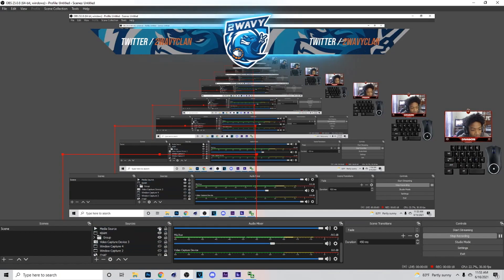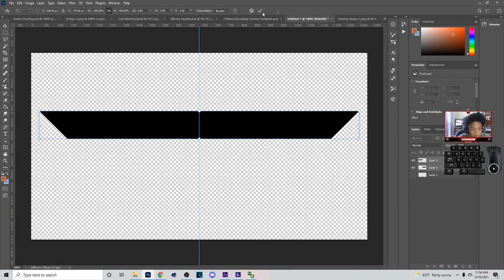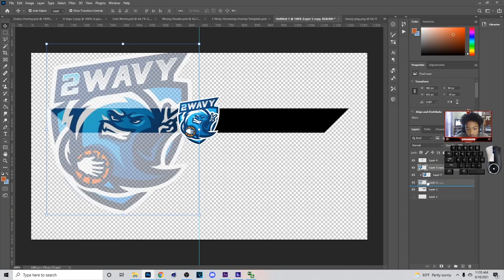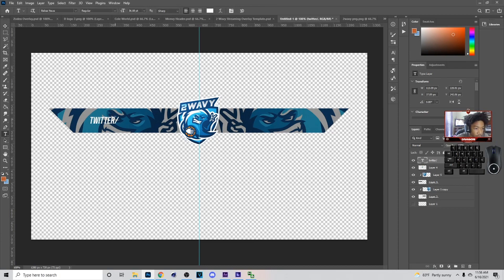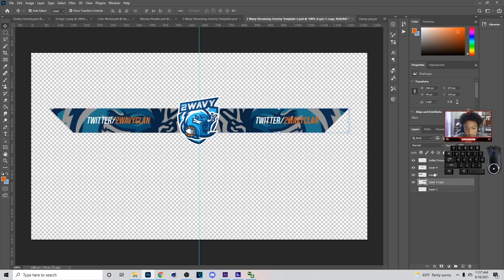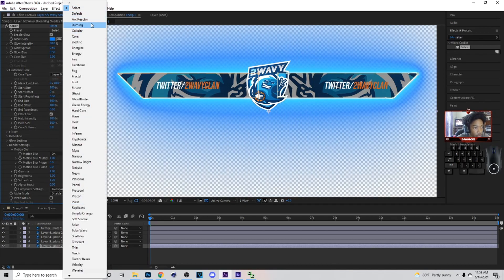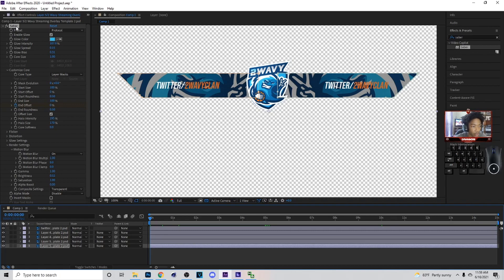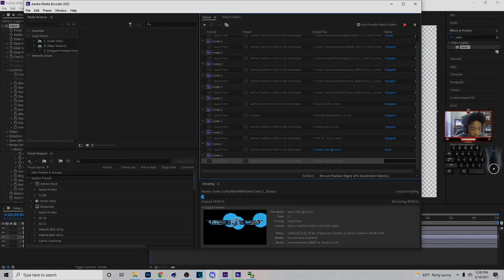Adobe + Photoshop Tutorial: How To Make Simple Saber Light Streaming Overlay! Perfect Looping!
Adobe + Photoshop Tutorial: How To Make PERFECT Looping Streaming Overlay! Simple Overlay Tutorial!

C4D
Cinema4D: https (video may be taken down)